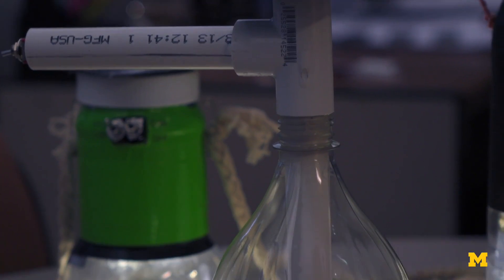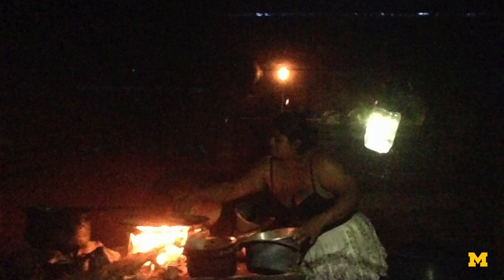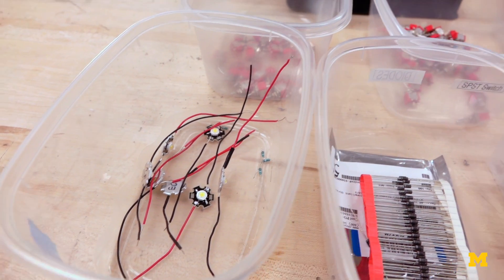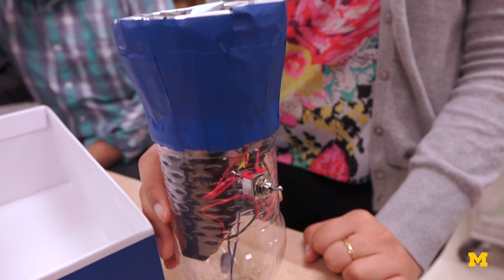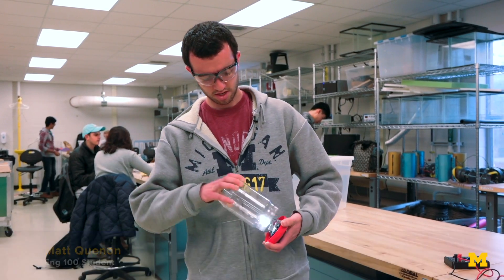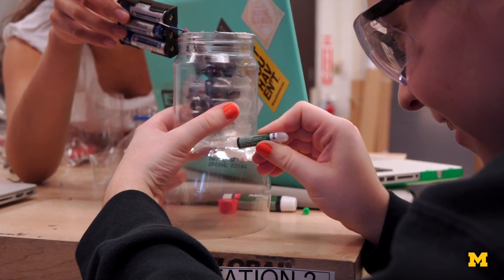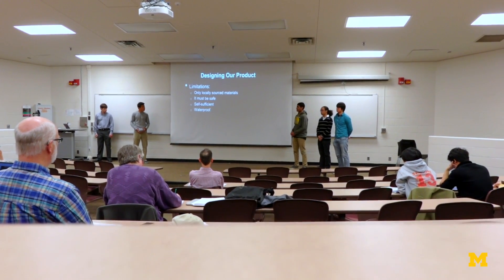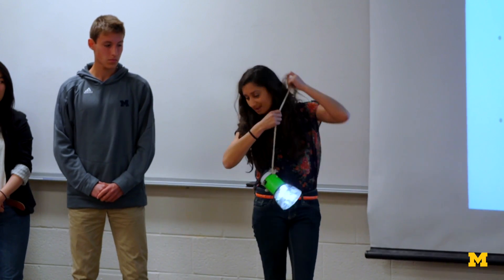Building Solar Lamps in ENG 100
Students in Prof. Jamie Phillips ENG 100 class (Solar Power -- Renewable Energy From the Sun) designed and built solar powered lanterns for a community in Quatemala for their major design project. They partnered with the student team Sa Nima, that strives to identify and execute sustainable engineering solutions that improve health for communities in Michigan and Guatemala